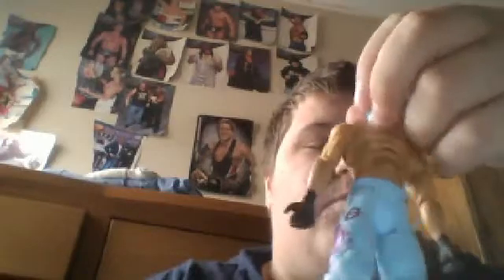Reviewing My WWE Flex Force Figure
My WWE Flex Force Figure